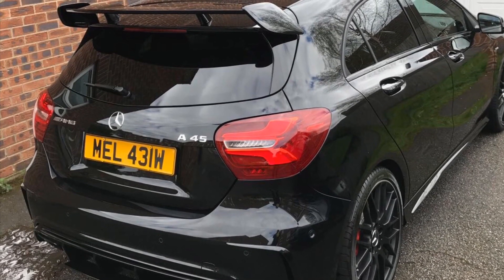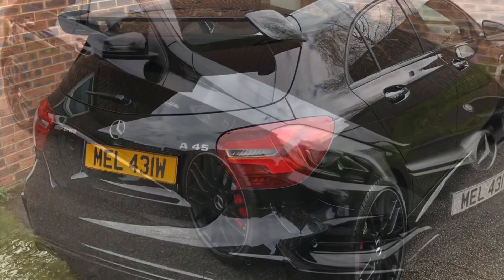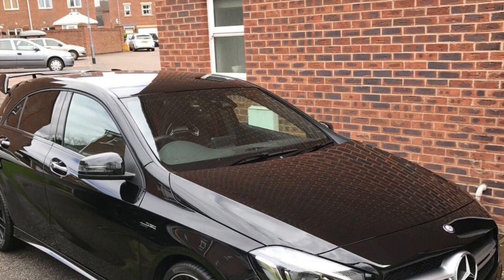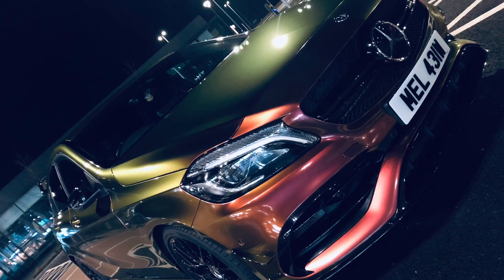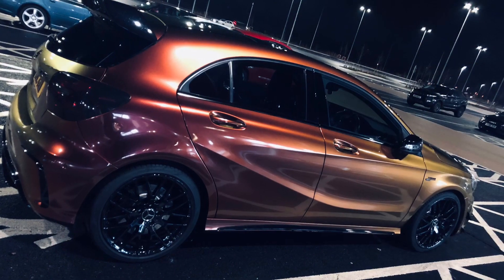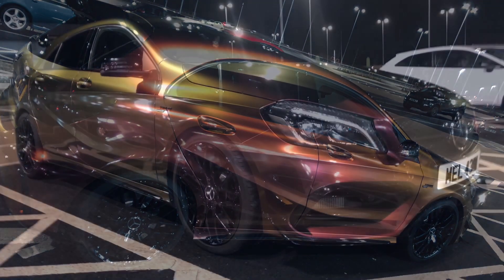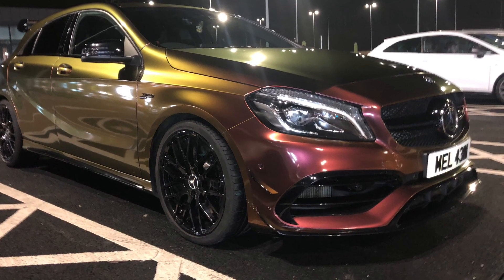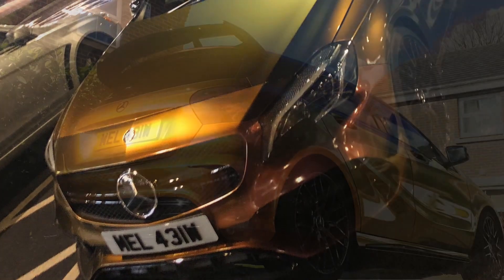Avery Rising Sun Wrapped Mercedes A45 AMG. Full slideshow of images. Stunning pictures and views